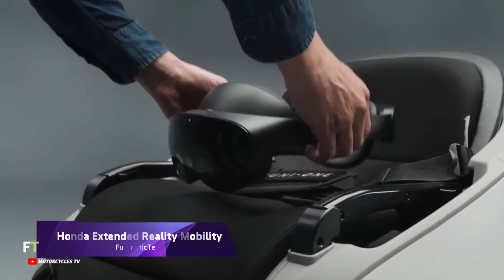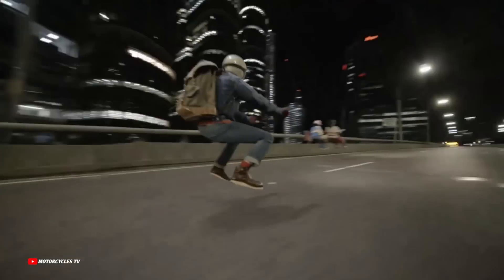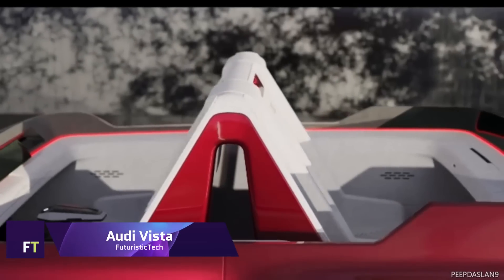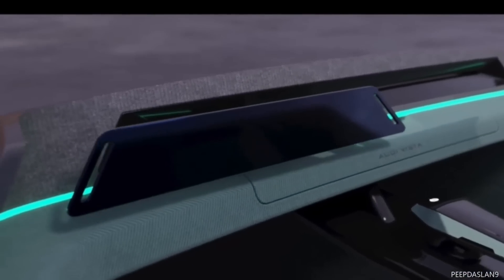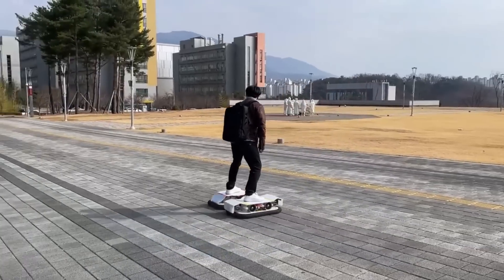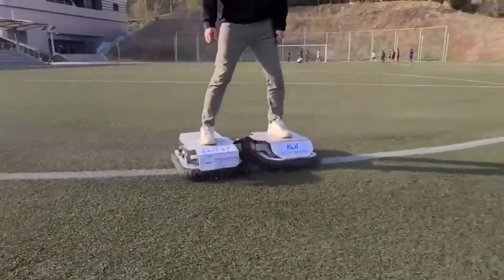INCREDIBLE VEHICLES YOU'VE NEVER SEEN BEFORE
Prepare to be amazed by these incredible vehicles you've never seen before! From the Ungoverned Vendetta to the Mudd-Ox Vengeance, Honda Neuv, Kaeri Robot Lab's Hoverboard, and the Nautic Waveflyer. Get ready to discover the future of transportation!